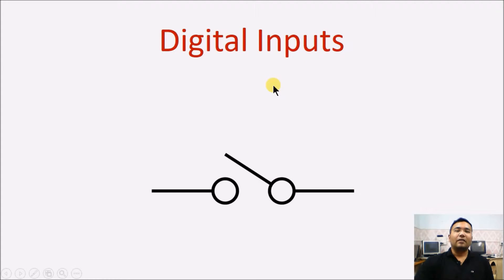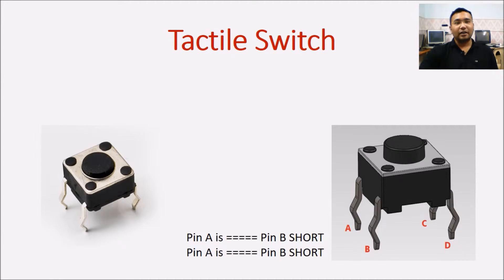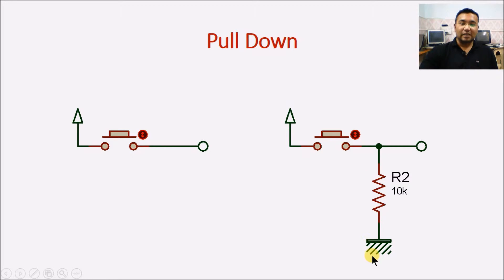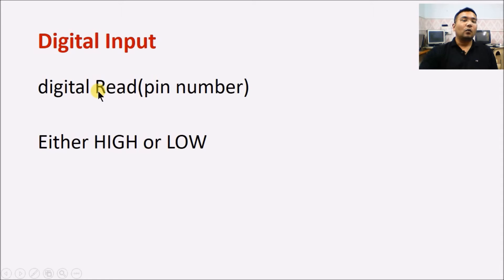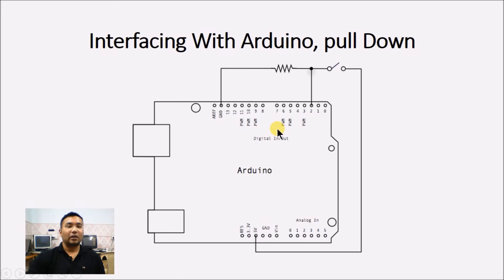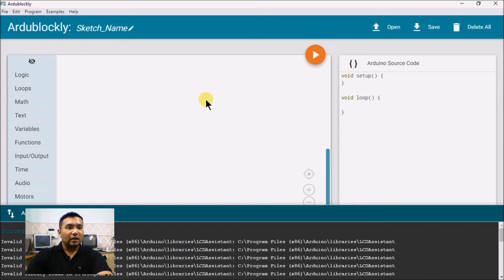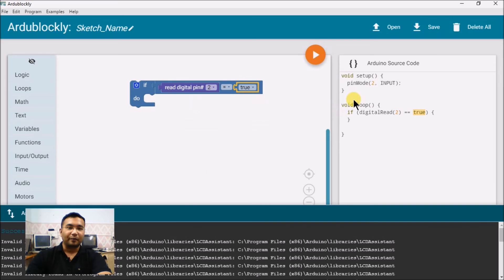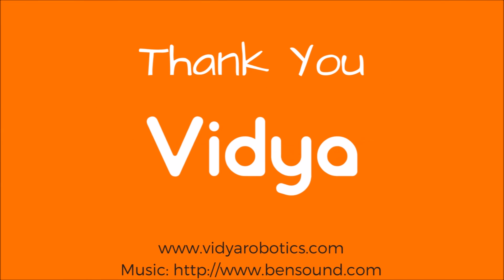Tutorial 14: Introduction to Digital Input Switch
PCB Design using Proteus ISIS
This video is about Arduino programming and its interacting with different IO devices using Ardublockly. Using Ardublockly we can create programs for Arduino without writing any line of the code. This is a completely online self paced course which you can view and experiment with even if you don't have an actual Arduino board.
Learning Arduino without writing code using the blocks present in Ardublockly is super fun because there are no syntax to check and hence the Arduino programming becomes very easy to learn and adapt. Slowly as you master the block based coding, you can shift to text based Arduino coding

Introduction to Digital Input Switch